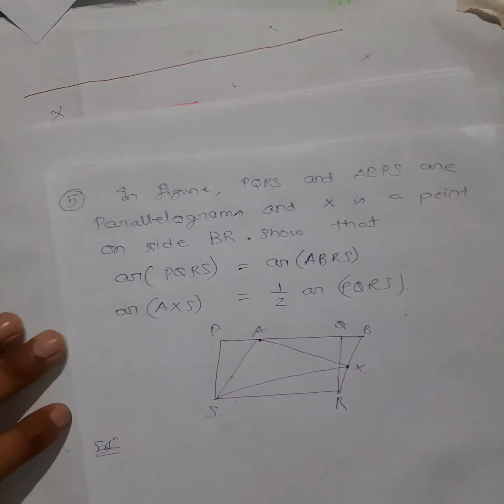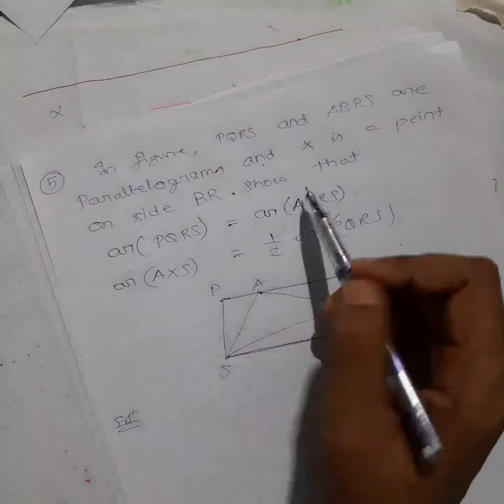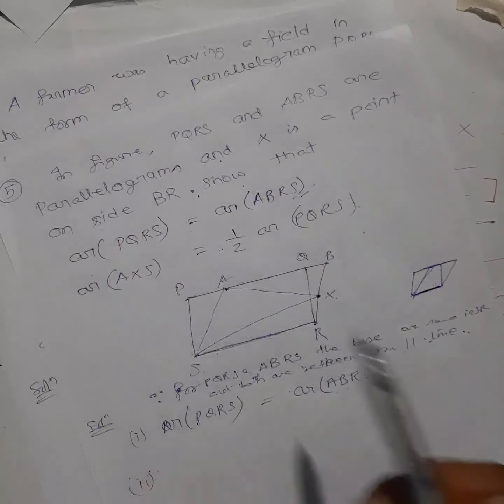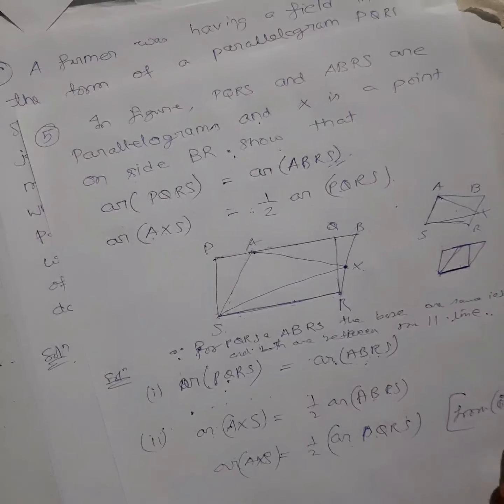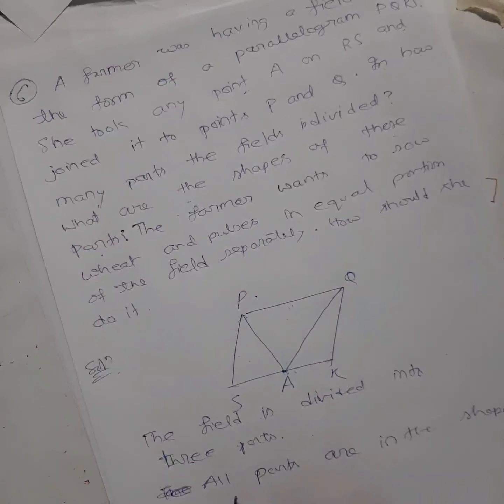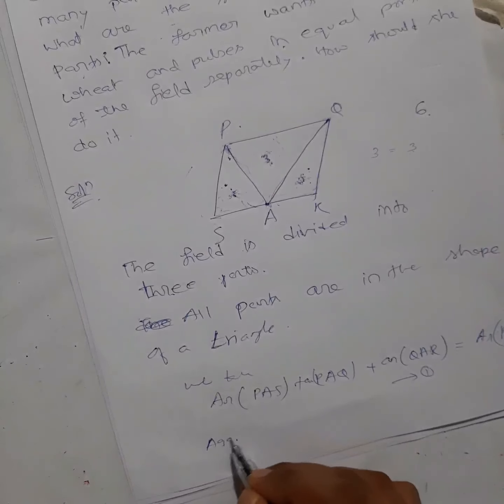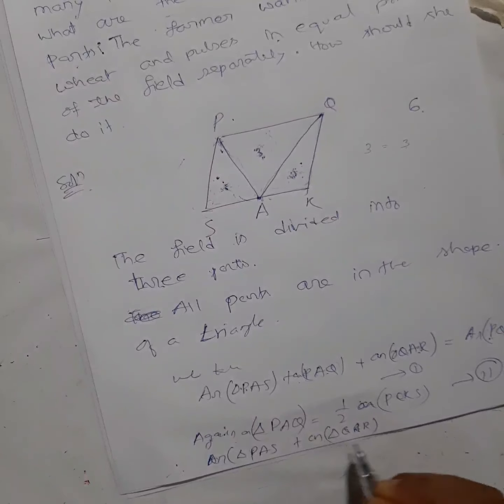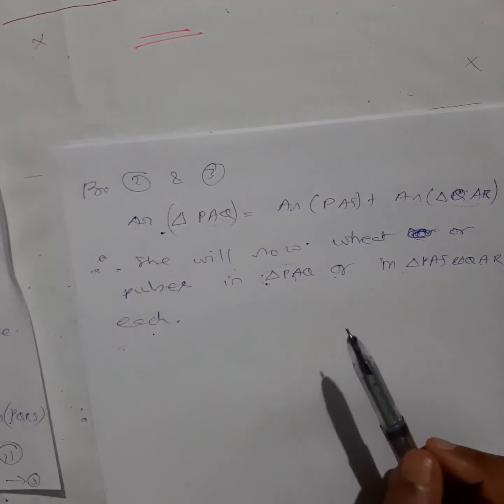Class 9 Lecture 8 part 9